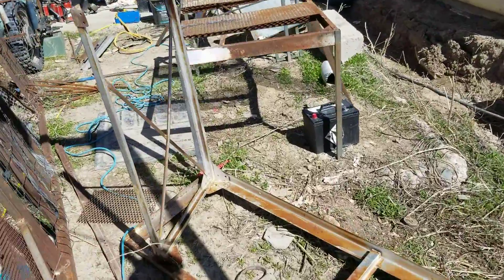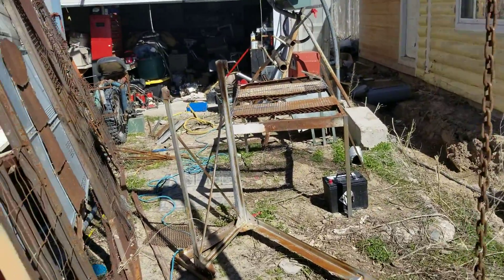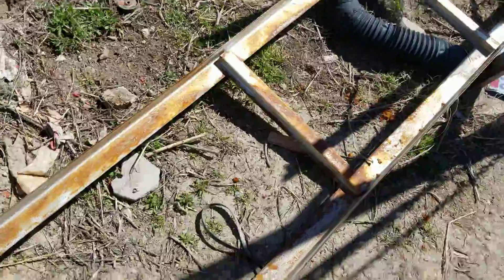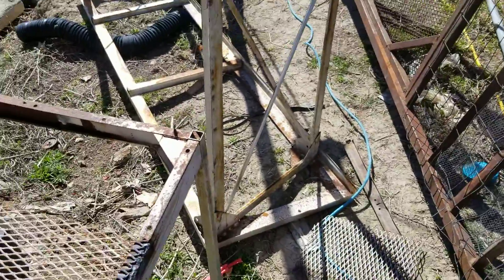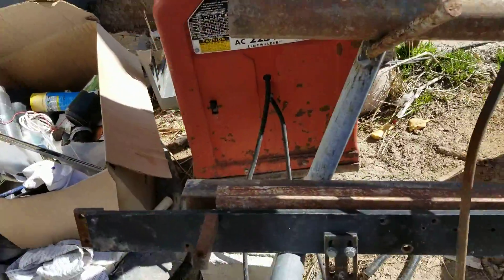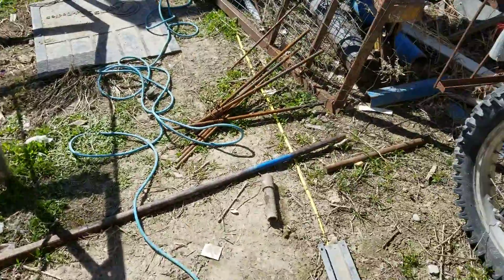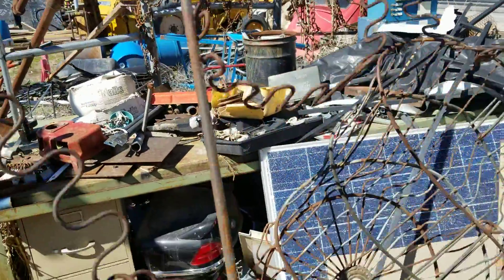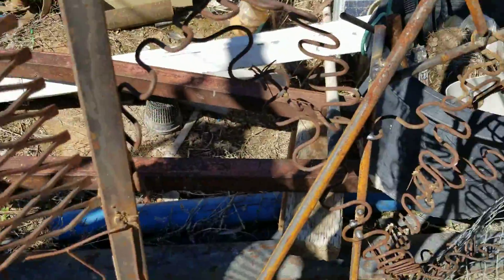Welding area/welding projects 030322